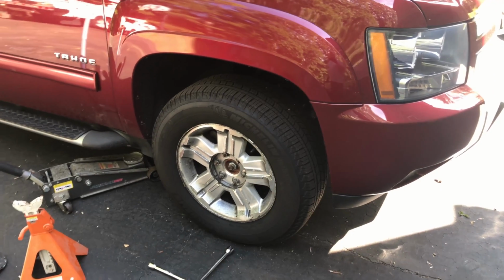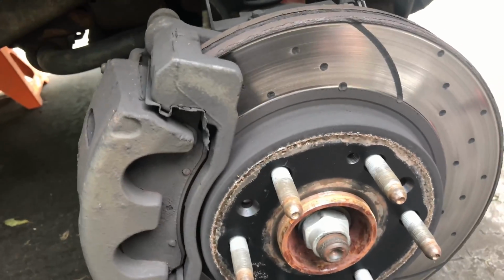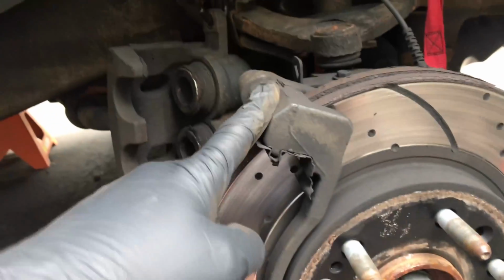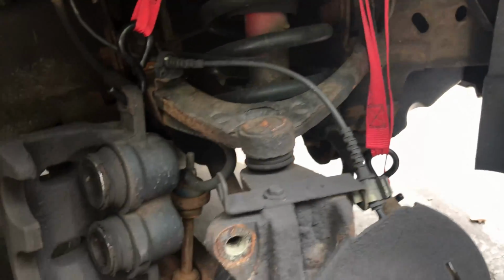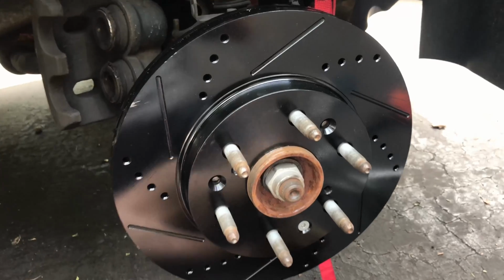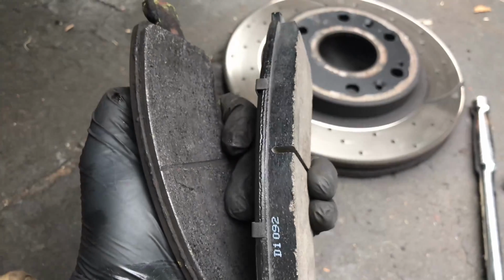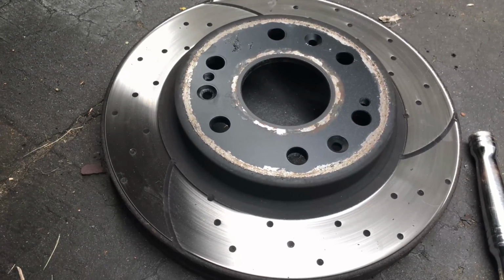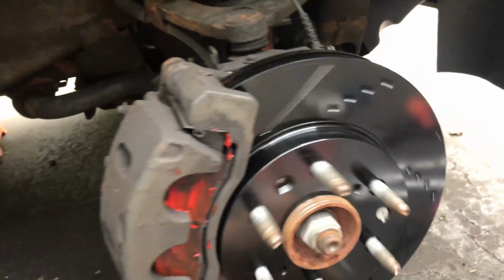2010 Chevy Tahoe EBC Brakes after 1 year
Purchased these 1 year ago and they already need to be changed trying a different company this time.